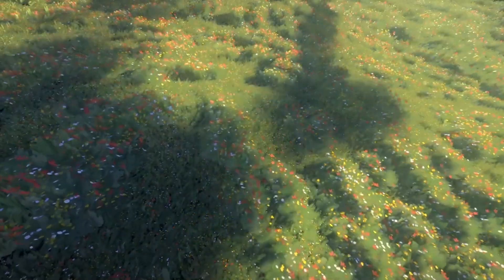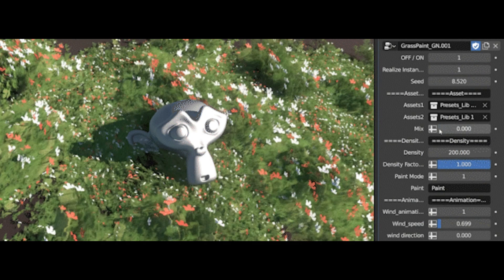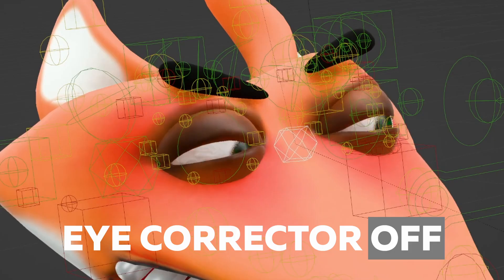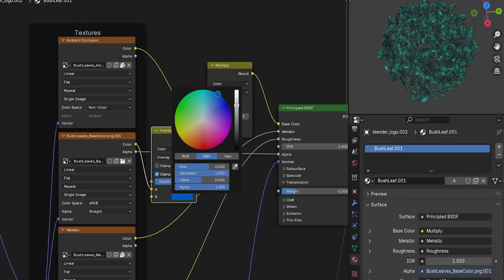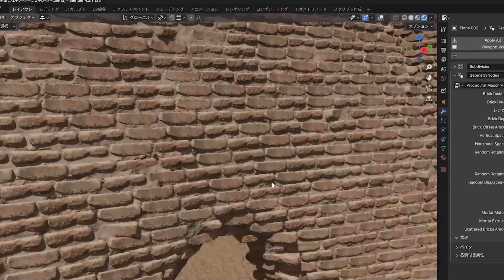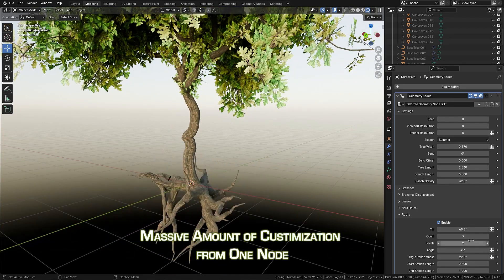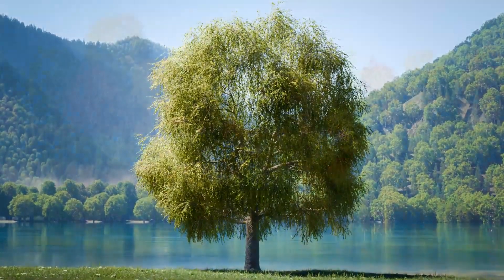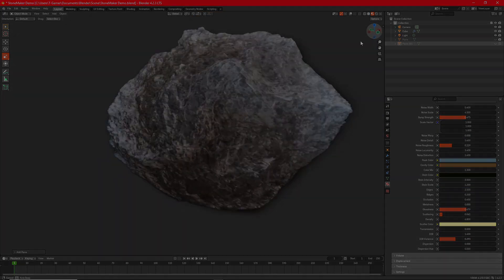New Blender Geo Nodes & Procedural Generators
📌00:00 Intro
📌00:20 Grass Paint
📌01:25 Folds Modifier
📌02:04 Eye Corrector
📌03:01 3Dt Bush | Generator Geometry Node
📌03:56 Procedural Masonry Generator
📌04:53 Stylized Oak Geometry Node
📌05:54 Trees
📌06:53 Stone Maker

Productivity►:
Clean Panels